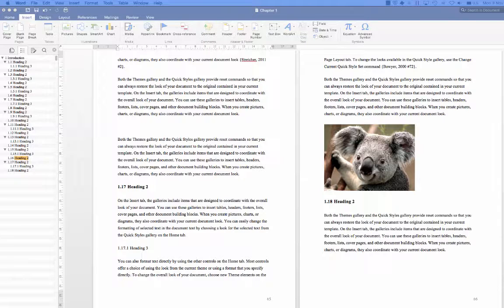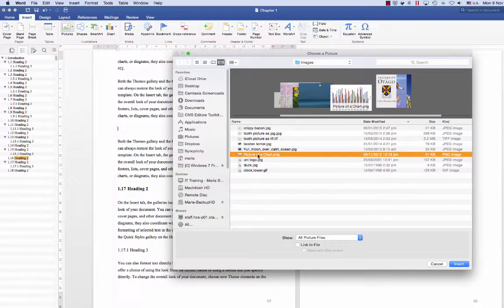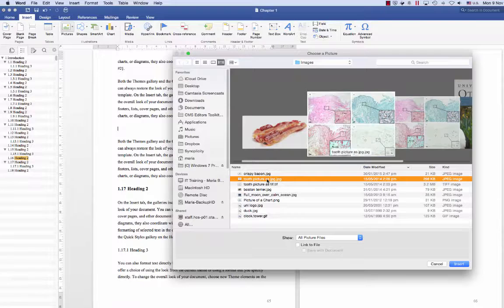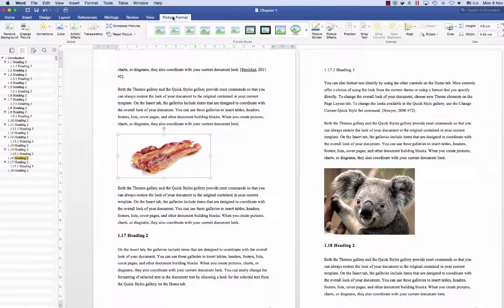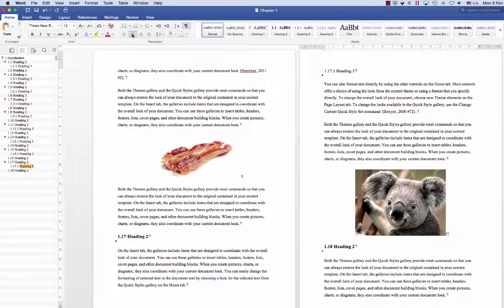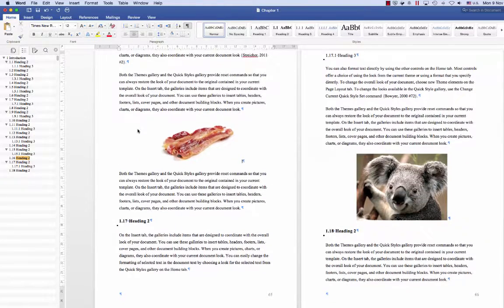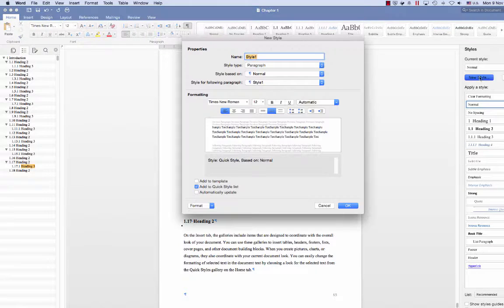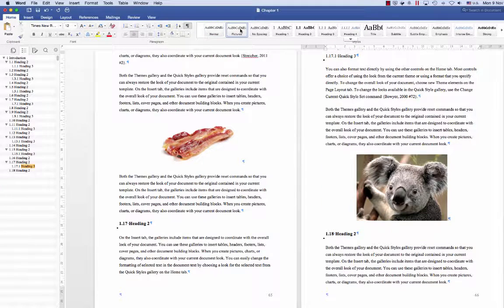Images - best practices